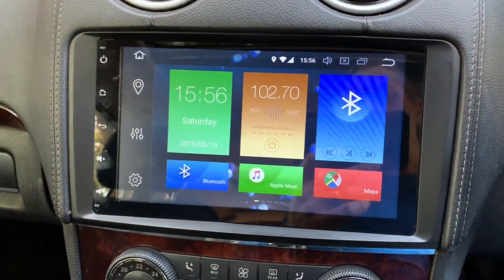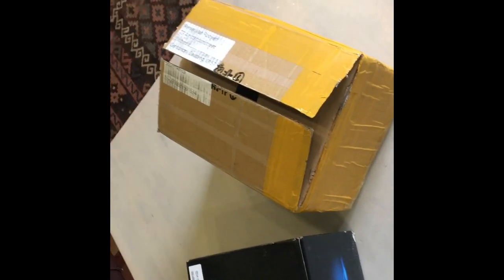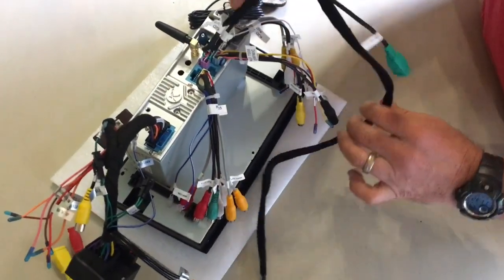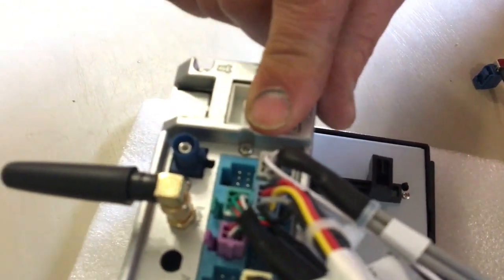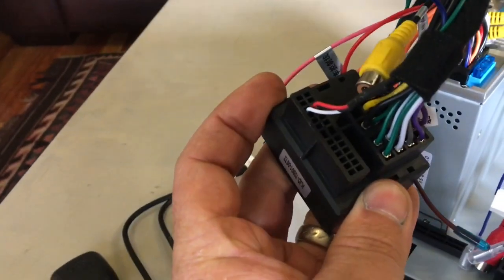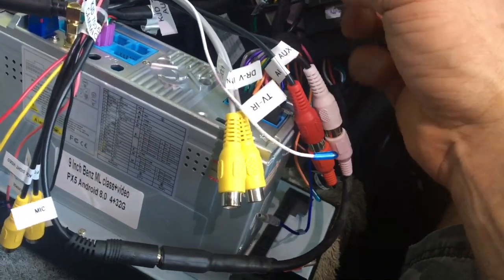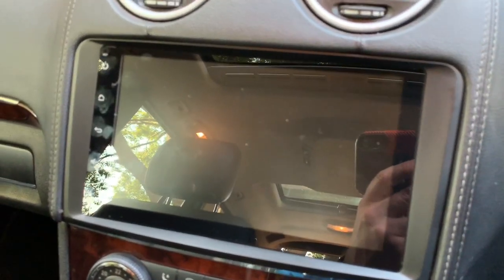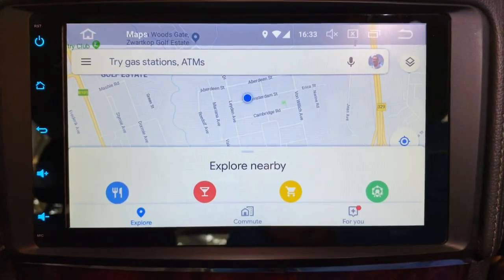Android 9" head unit for 2009 Mercedes GL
My journey to install the Avinusa 9" Android oreo head unit into a 2009 Mercedes GL without Harman Kardon amp.  How to over come the following typical problem:  Use factory FM antenna, user factory review camera, install Apple Carplay adaptor, set time on instrument cluster clock, use factory microphones